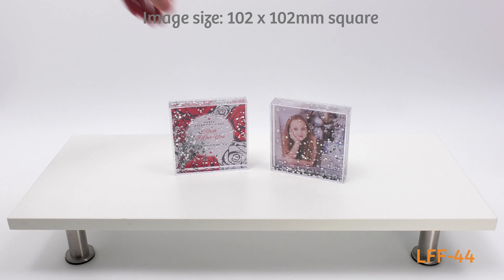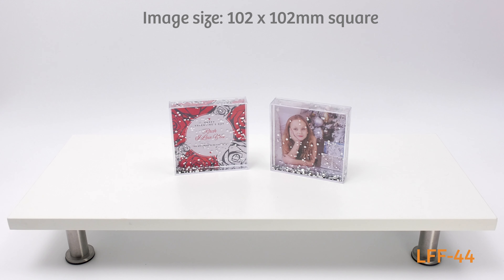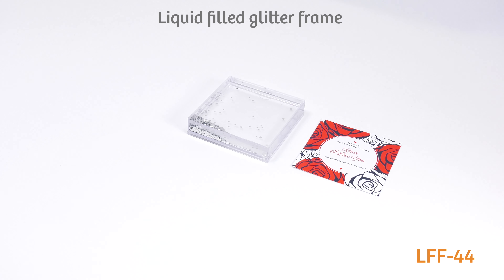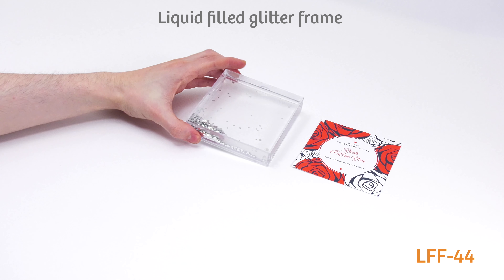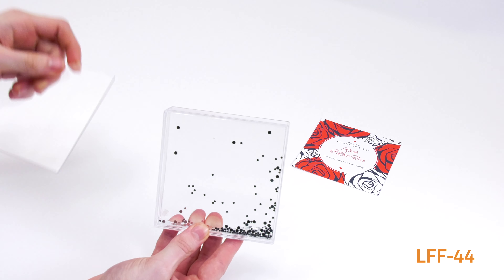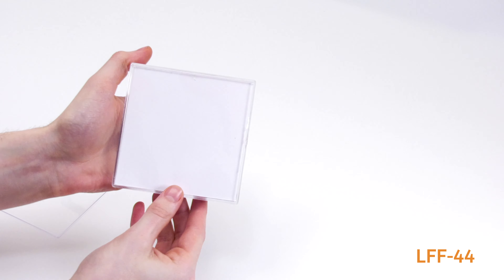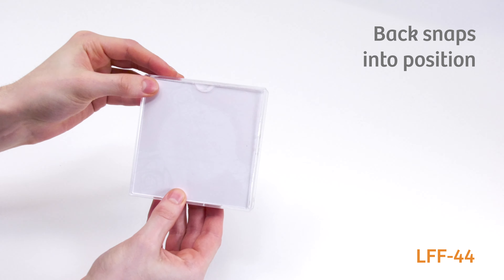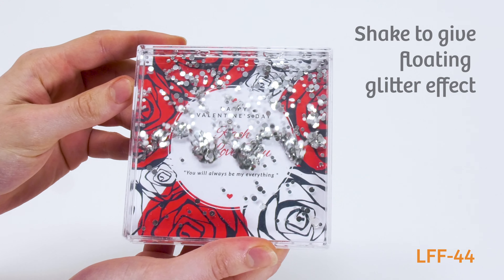DIY Glitter Photo Frame 4x4 Inch | LFF-44 | My Accessories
A complete guide on how to make your own personalised liquid glitter photo block frame. Simply insert your image and snap together! Take a look at our LFF-44 glitter frame and shop

First we will show you an overview of the product with the image size needed. We will then demonstrate how to assemble the blank liquid glitter photo frame block once you have cut your image to the correct size. It is quick and easy to create a finished product. You don’t need to be super creative or have the top software to create your design.

To start create your image or choose a favourite photo. The backing comes away for you to insert your photo, it’s as easy as that!

Blank liquid glitter frames can be personalised for a variety of occasions whether it be gifts to sell, promotional use in any business or an accessory for every home that needs a personal touch!